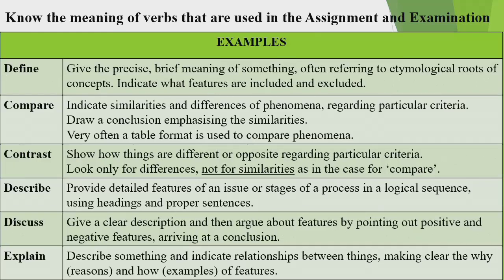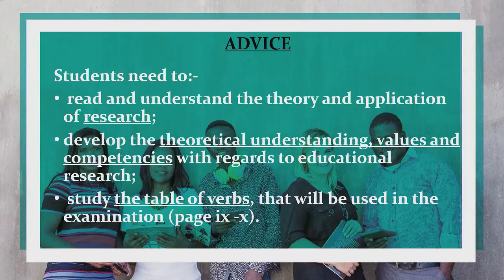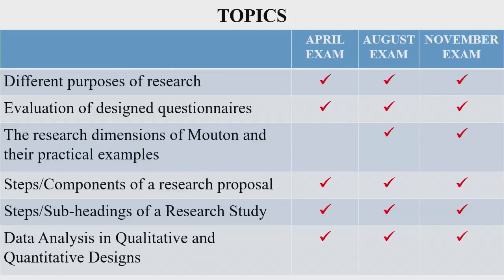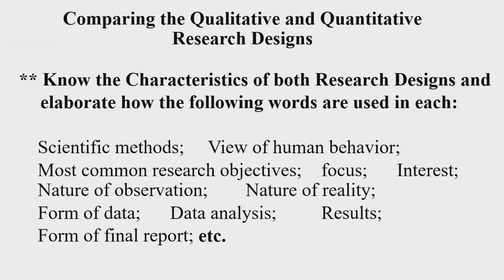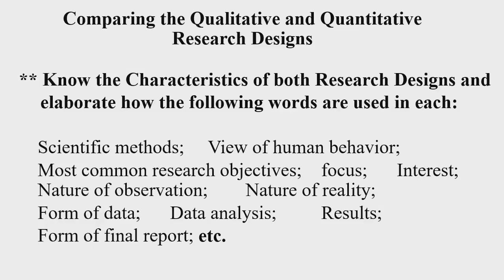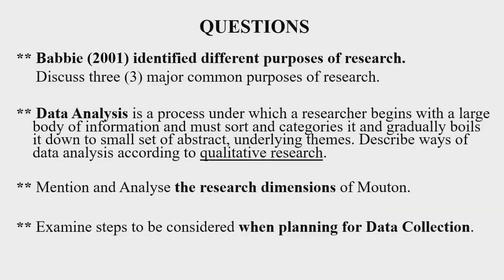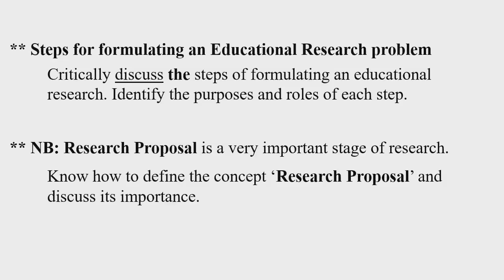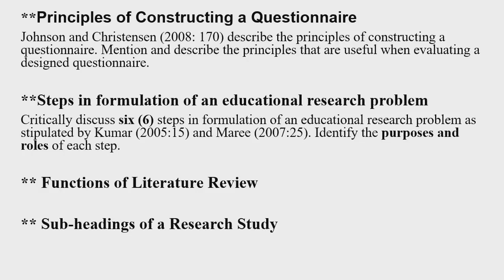IOL CC IER31 2020